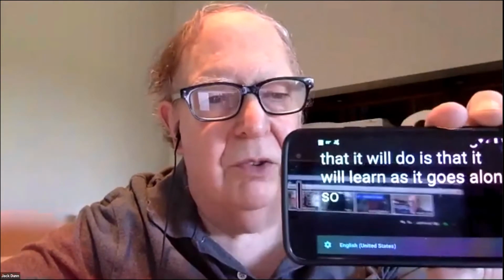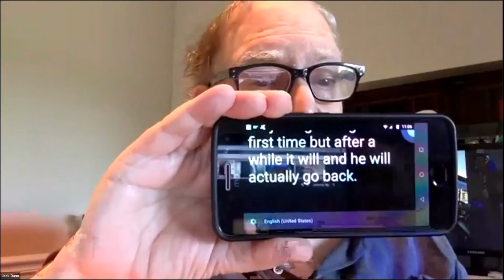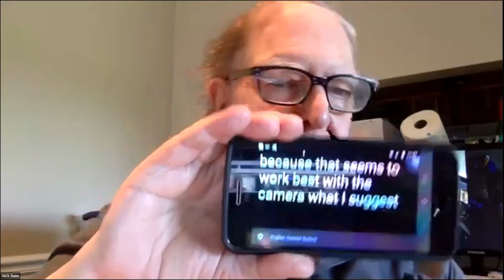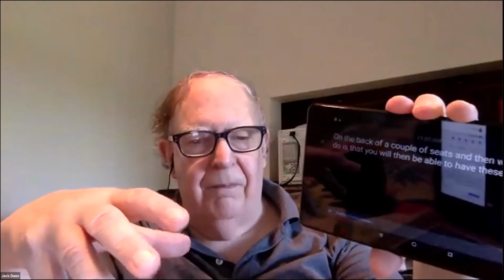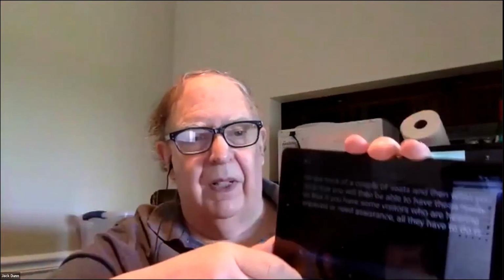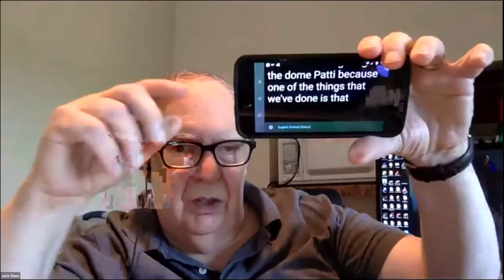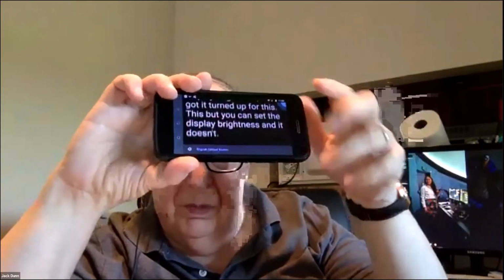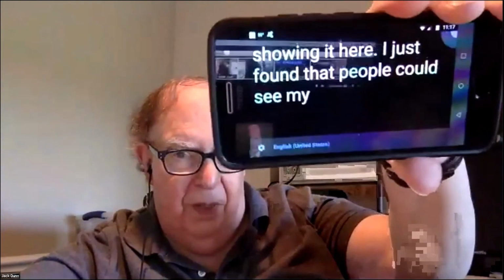JackDunnWAC2020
Google Live Transcribe to caption